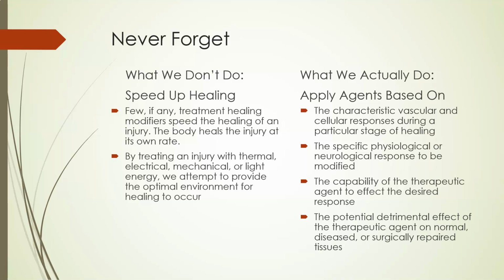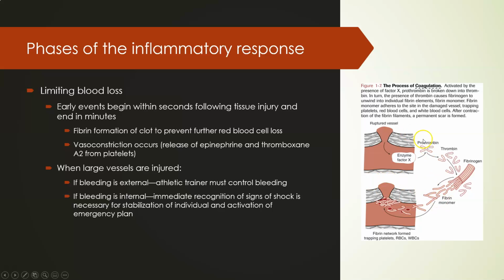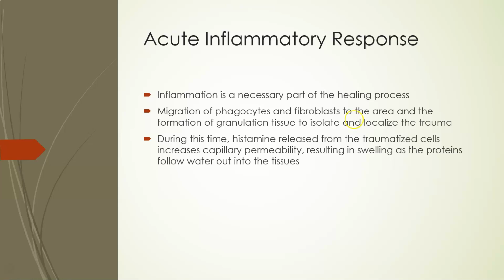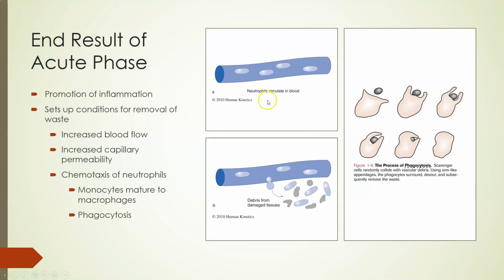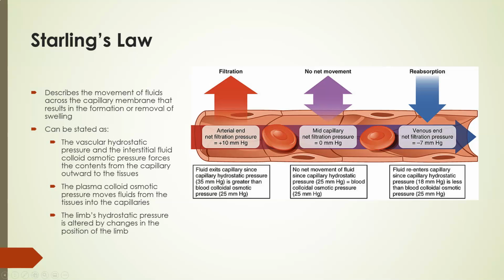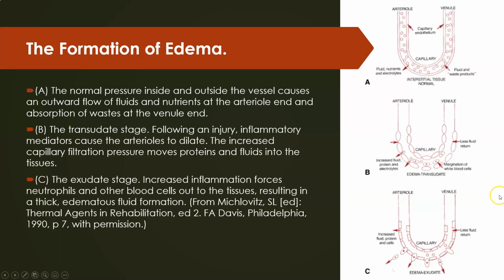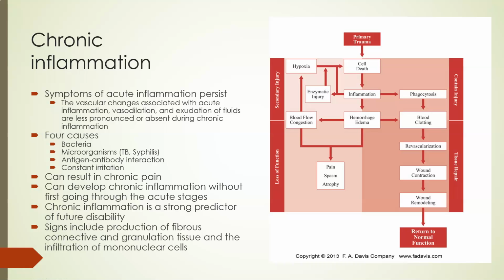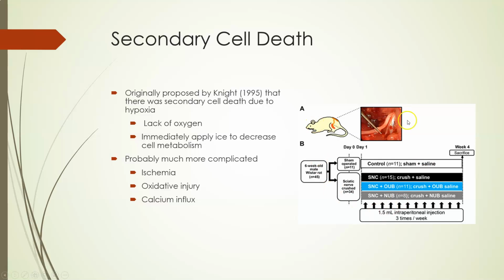AT 640 Hemorrhage and Swelling